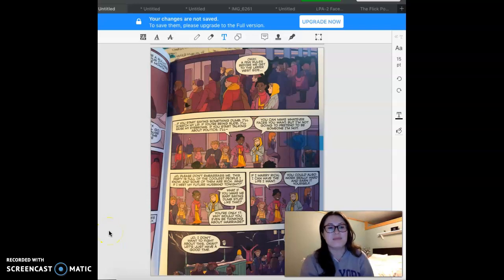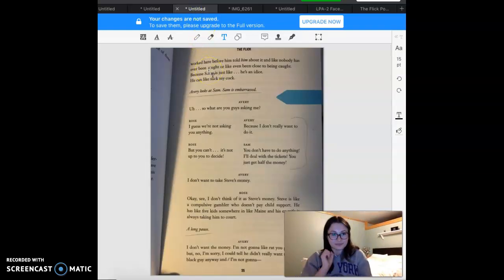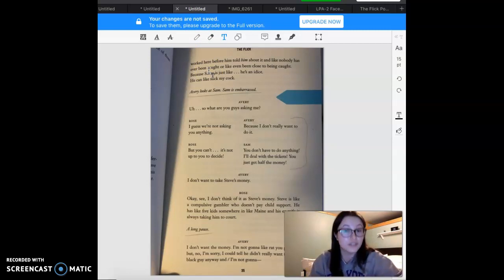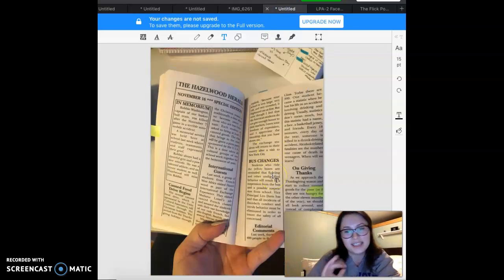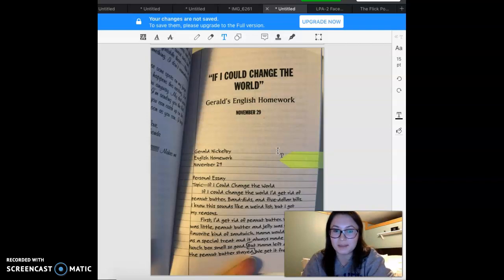Unit 2 Response